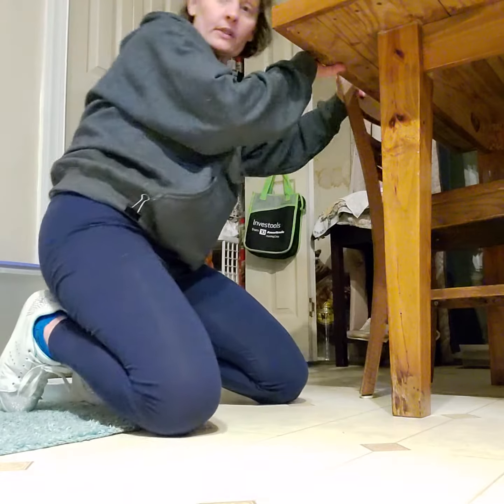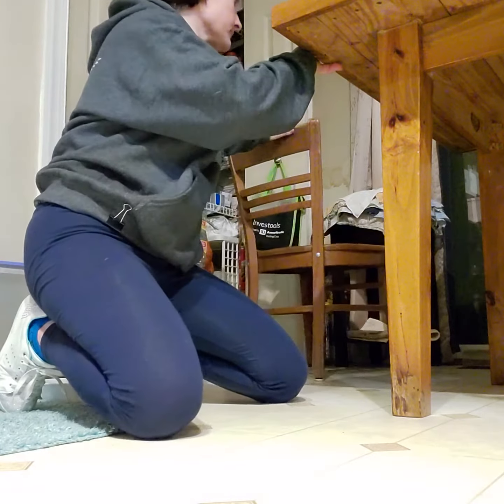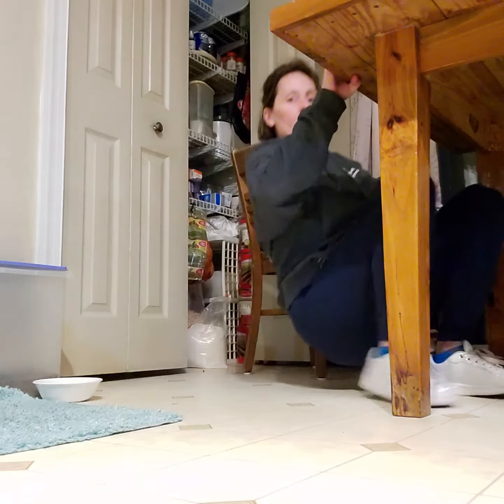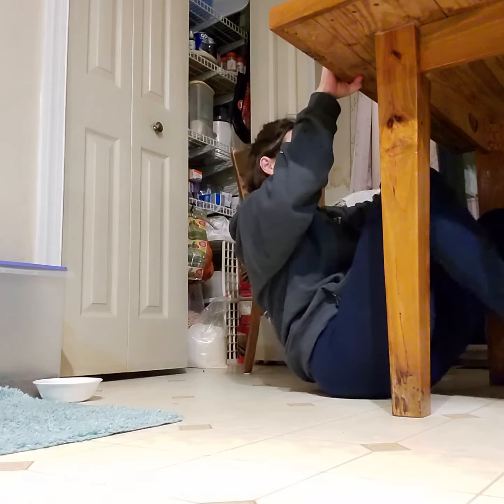Ring rows and inverted rows